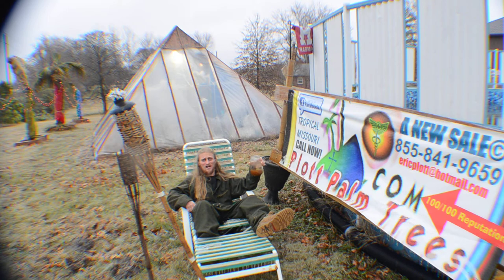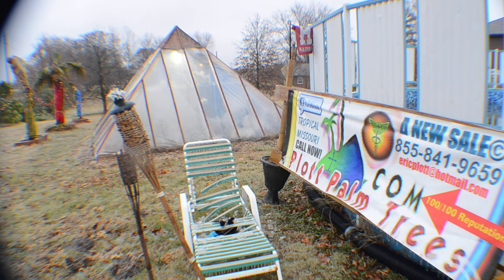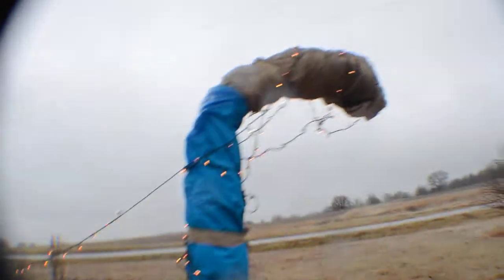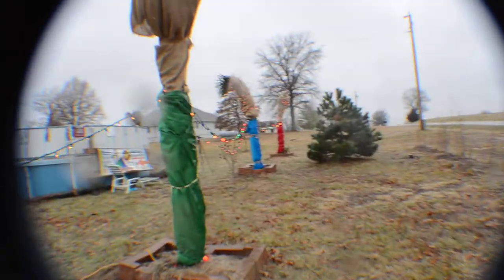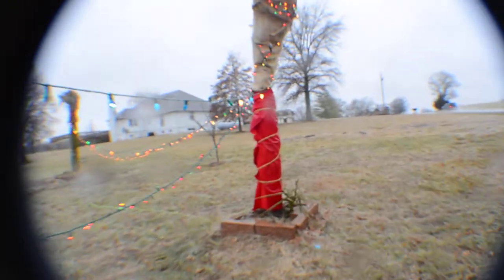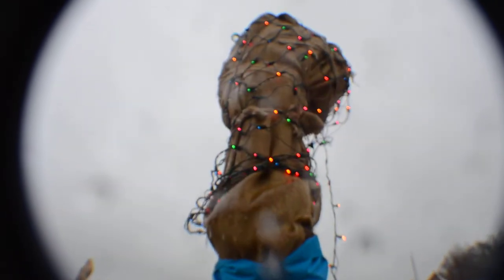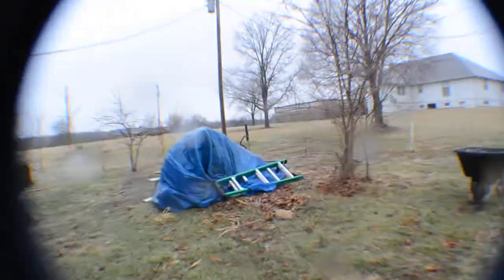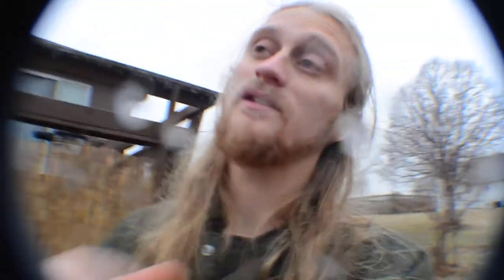plottpalmtrees.com ©2013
I Think I Practically Shared Everything That I Am About. I Mean I Have More In-depth Details, But If You Are Intrigued The Least Bit, Let Me Leave You With Some Links, That Will Prove That EVERYTHING I SAID HERE IN THIS LETTER IS 1000% TRUTH And I Would LOVE For Some Scientist, Doctor, Or Authority To Take Me On And Disprove Me, Because It Isn't Going To Happen. I Have A Plethora Of Videos I Have Made For You, To Better Get To Know Me. If You Have Any Questions Personally For Me About The Moringa Or How You To Can Enjoy The Best Of Both Worlds With RICH AND FERTILE Imaginations, Future, And Investment; Get With Me By Dropping Me An Email At . I Am Still Attending Harvard. I Just Squeezed A Little Bit Of My Fast Paced Life, To Fill This Form Out And Get It Back To You. Just Before My Computer Science Exam. Geez, Enough About Me, Tell More About Yourself Will You?

The Hardest Things To See Are Right In Front Of Your Eyes - Van Goethe.

~Eric Geoffrey Plott~
Owner CEO of PlottPalmTrees.Com
Harvard Medical Researcher/Detective
Member Of The International Palm Tree Society- Phi Theta Kappa Honor Society- 3.8 GPA - Repower America. - Cured 4 Cancer Victims- Many More Diabetics On Record With One Plant Alone. Also Cured Two young Children Of severe Blistering Incurable Skin Disease- With Picture Proof & Case Study.
* My Resume Is Online

We Are Connecting With The Internet Sensation Where Palm Trees Grow In Missouri And Real Health Results Can Be Found With the Moringa Tree Of Miracles..Where You Can't Grow Wrong...At PlottPalmTrees.Com

Tropical Channel 573

Kindest,
Eric Geoffrey Plott

Success Is A Journey And It Is NOT The Destination ~E.G.Plott~

Boys Make Excuses And Men Make Change ~E.G.Plott~

We Aren't Necessarily About Being The BIGGEST Business In The World, BUT The BEST Business FOR THE WORLD.